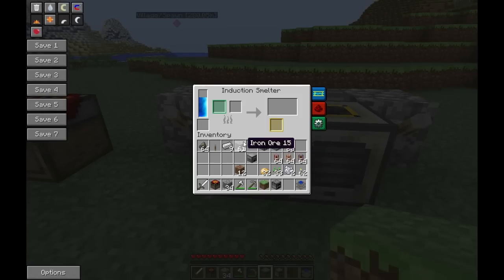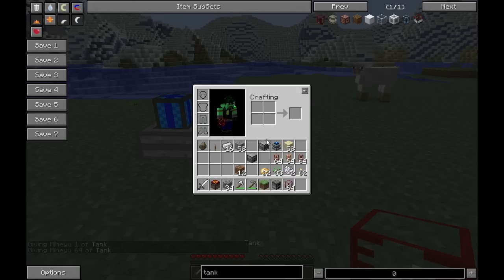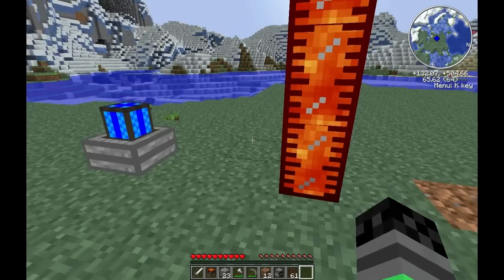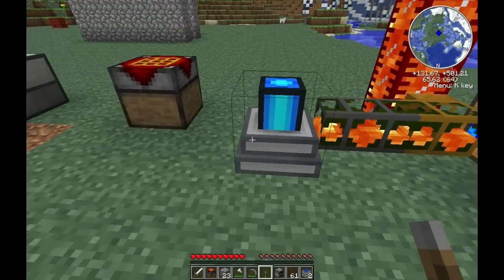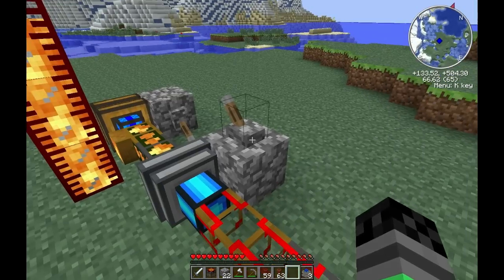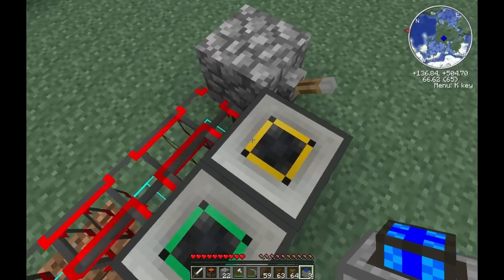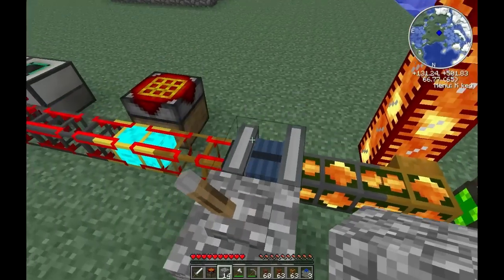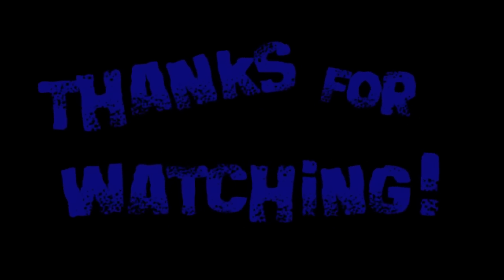FTB Strategy Guide - EP03 - Thermal Expansion - Magmatic Engine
With the exception of LP'ers like Direwolf, it's hard to find good quality and informational videos about the FTB mod pack... So I am taking up the challenge! This series will feature in-depth breakdowns of the mods included in FTB.

Episode 03: This episode we are diving into our first mod, Thermal Expansion. Specifically, I want to highlight the Magmatic Engine in this video and provide some helpful tips on how to operate and utilize it. This engine is incredibly useful and easy to use provided a few conditions are met and standards adhered to.

I'm using the Direwolf mod pack for MC 1.4.6

Gameplay video, audio, and music from Minecraft used with explicit